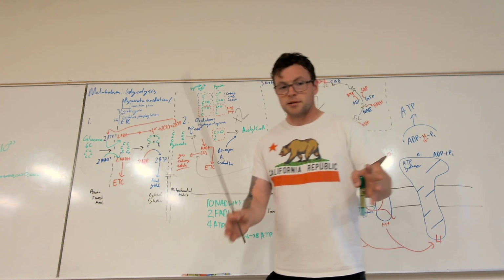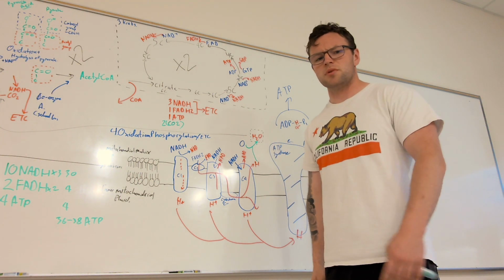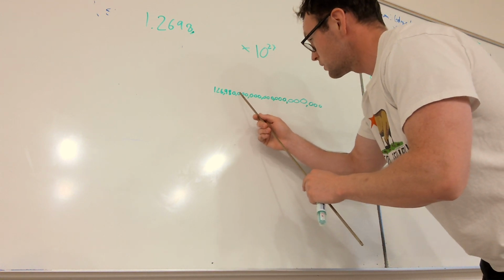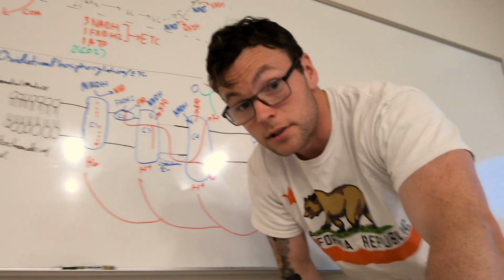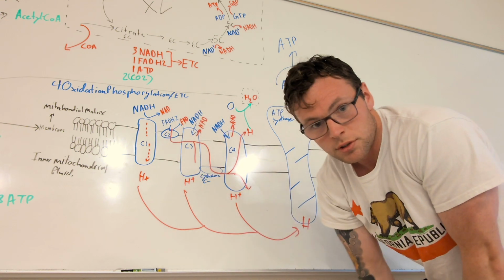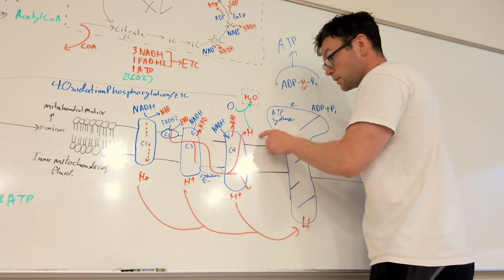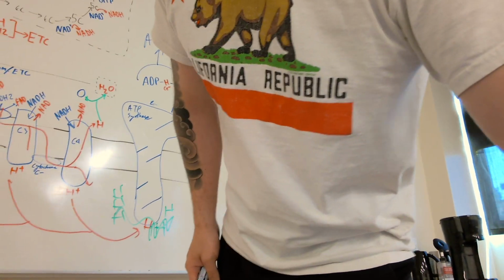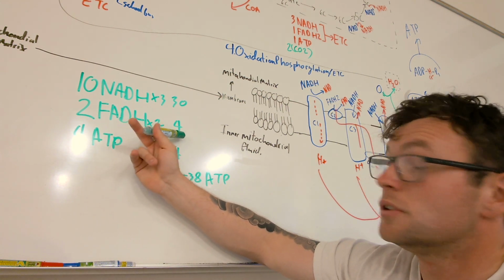Carbohydrate Metabolism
There are mistakes, please offer corrections if they're noted.